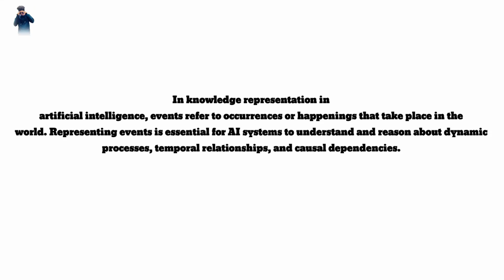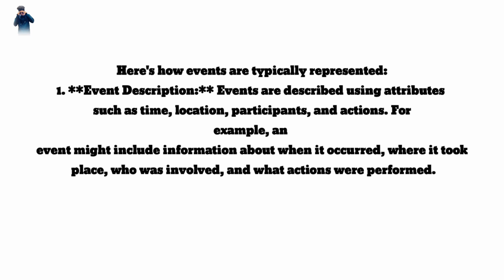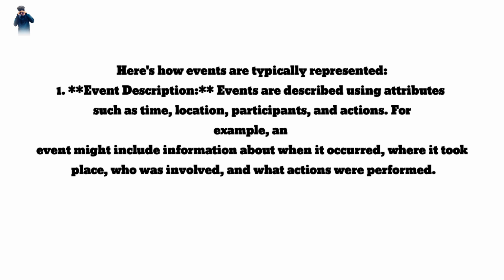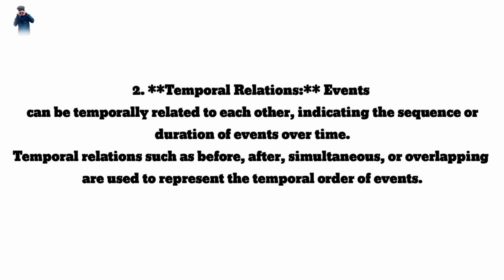Artificial Intelligence (ai) | Knowledge Representation Events